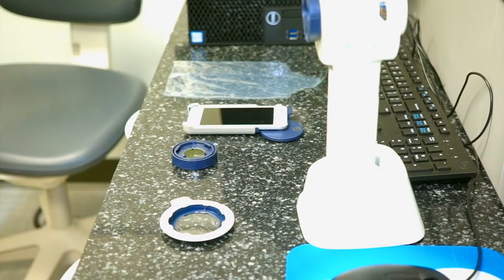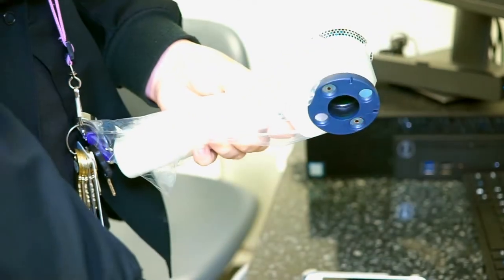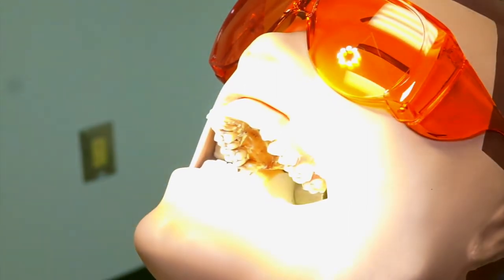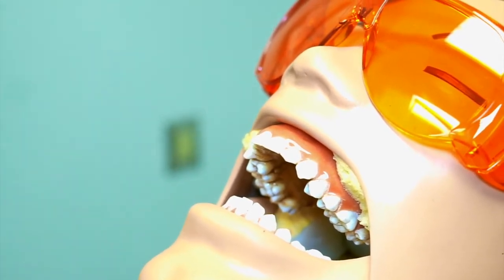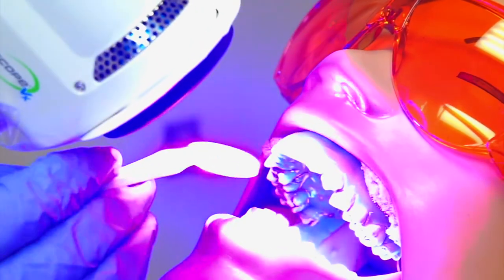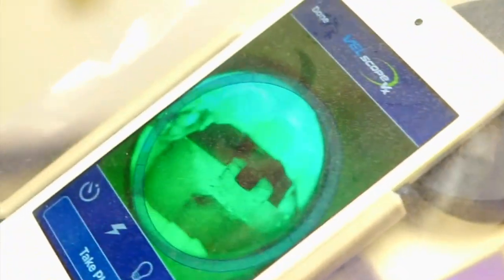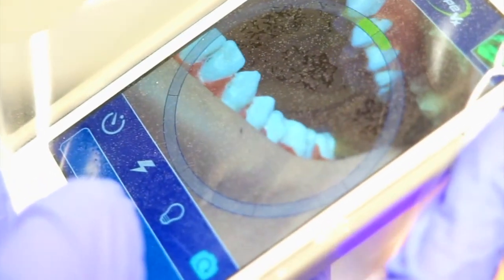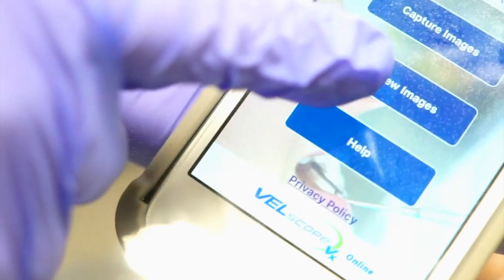Dental Clinic - VELscope